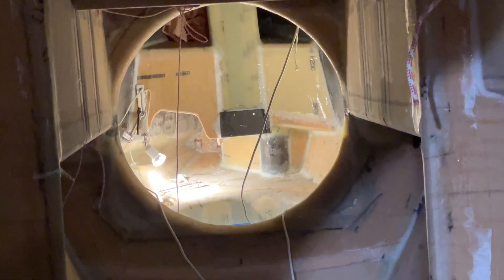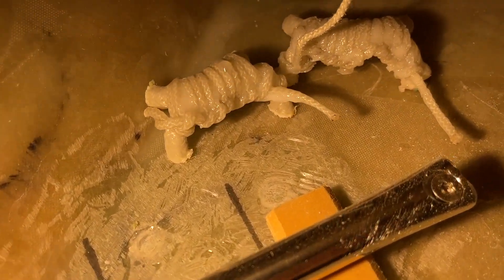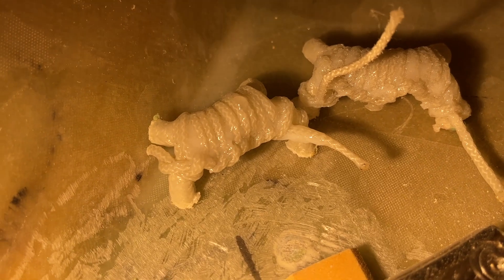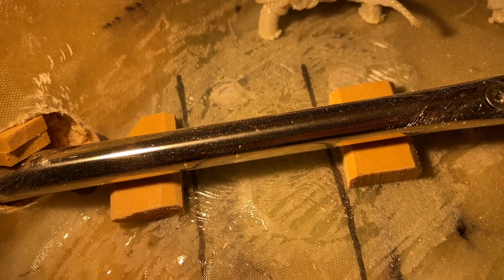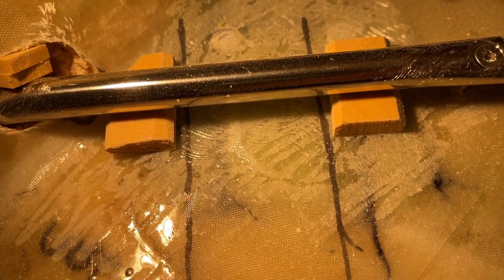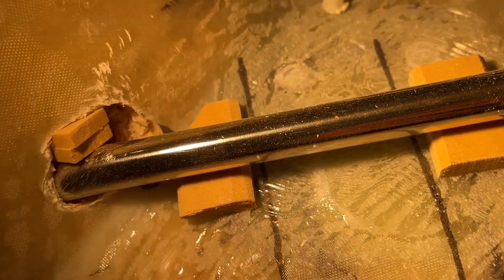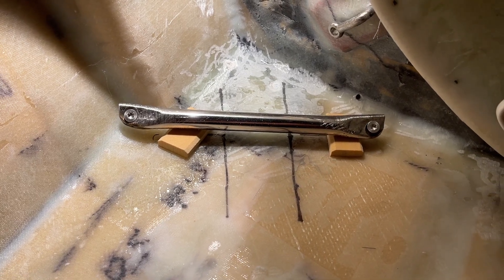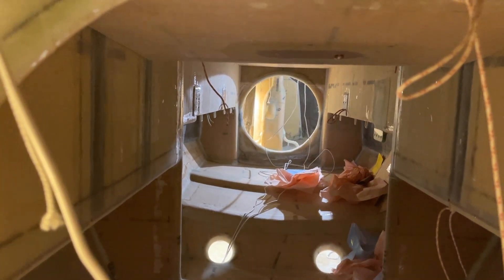30 Sep 2023 Pipes hopefully gives less friction